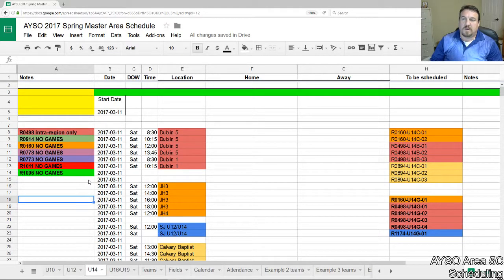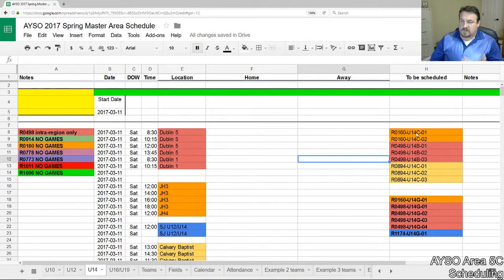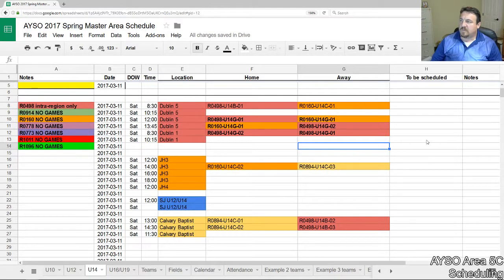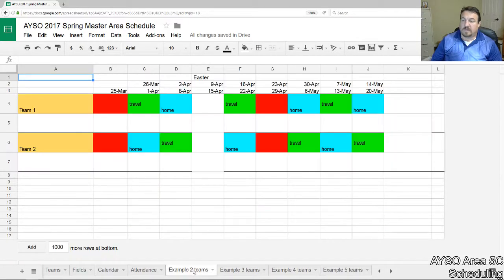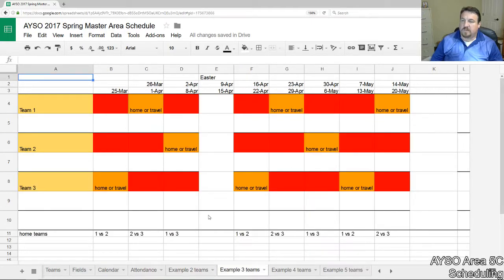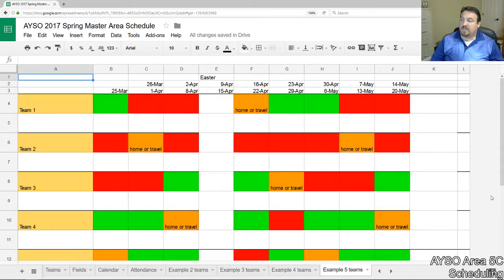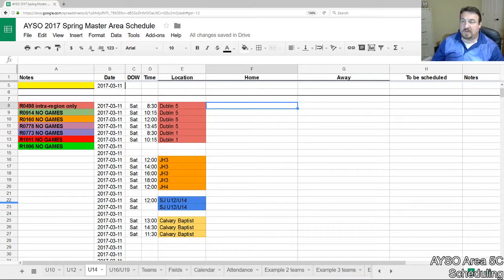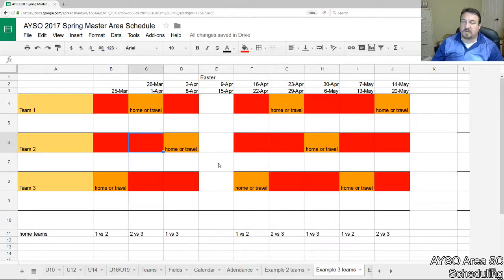AYSO Area 5C Game Scheduling Information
This video is intended for schedulers that are new to our area scheduling process. It shows you what to expect and how to prepare ahead of time so the scheduling process goes smoothly.